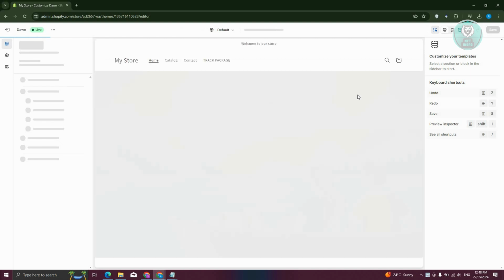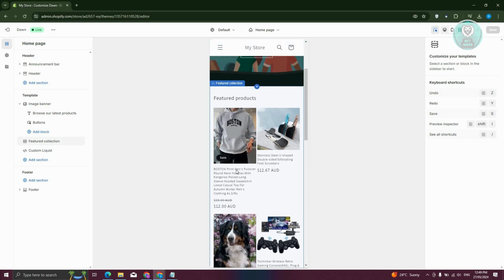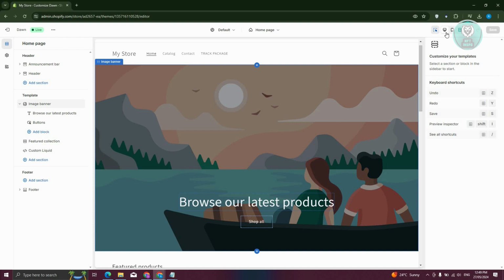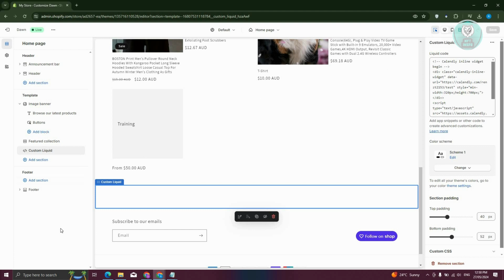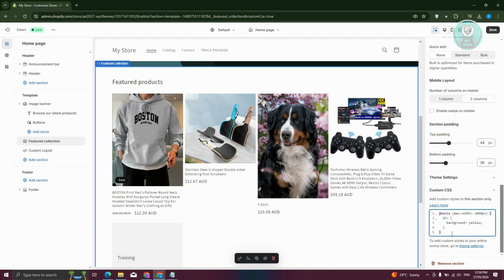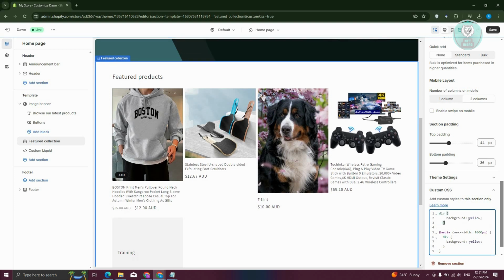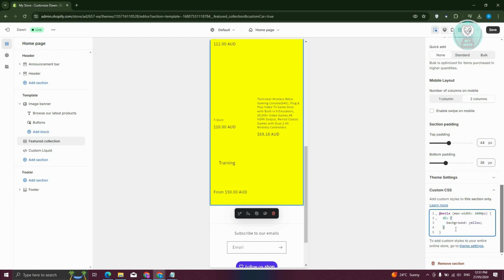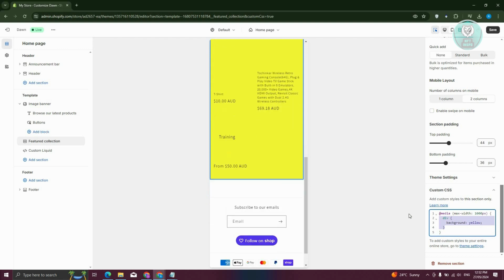How To Fix And Edit Mobile View On Shopify | Optimize Your Store For Mobile Users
If you want to be able to fix and edit mobile view on Shopify and optimize your store for mobile users, then this video will be perfect for you!